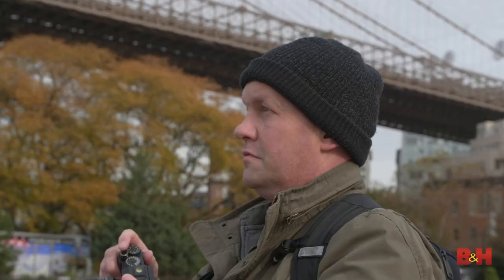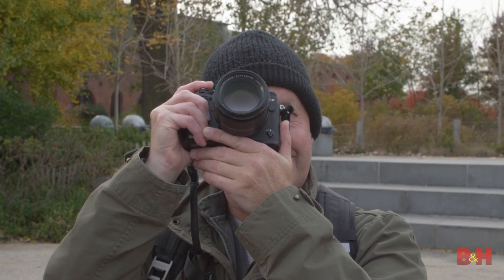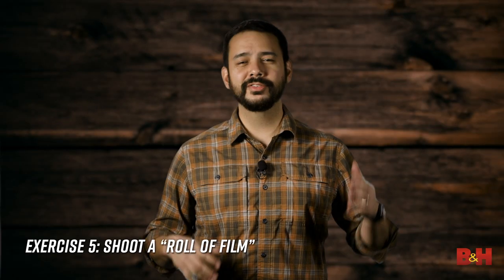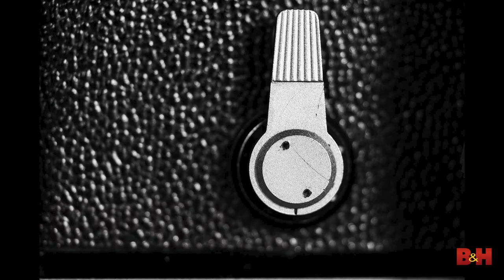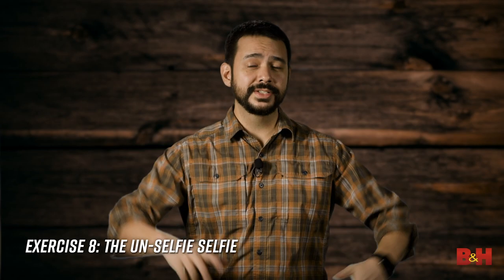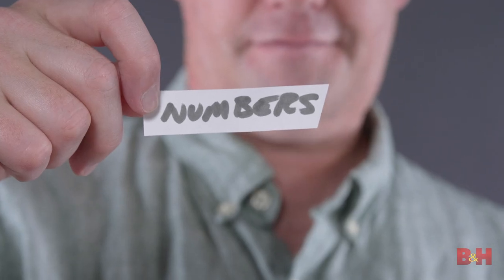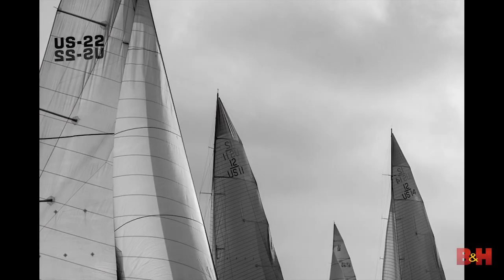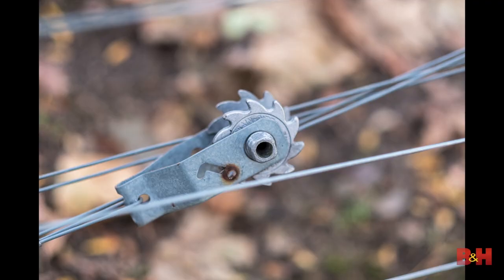13 Creative Exercises for Photographers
Are you looking for creative ways to capture great photos? With the help of B&H’s Todd Vorenkamp, photographer David Flores discusses 13 exercises and techniques you can employ right now to add creativity and professionalism to your photography.

Exercise 1: Two Dozen 0:09
Exercise 2: Ten of One 0:21
Exercise 3: Four Corners 0:42
Exercise 4: Artificial Restrictions 0:57
Exercise 5: Shoot a "Roll of Film"  1:28
Exercise 6: Twelve Abstracts 1:54
Exercise 7: Portable Subject 2:14
Exercise 8: The Un-Selfie Selfie 2:42
Exercise 9: The Mixing Bowl 3:01
Exercise 10: The Change Up 3:27
Exercise 11: The Nine Elements 3:46
Exercise 12: Steps 4:19
Exercise 13: Two Trips 4:40